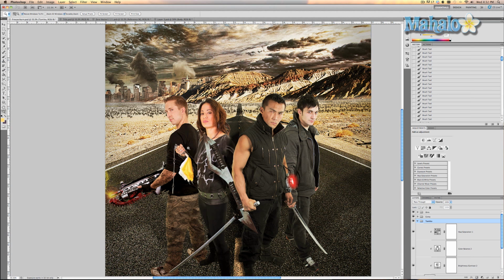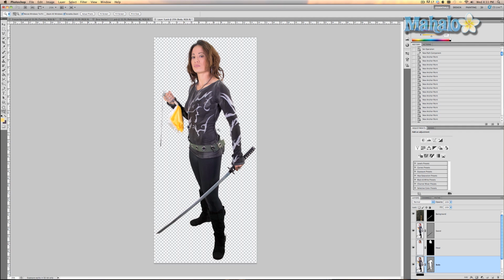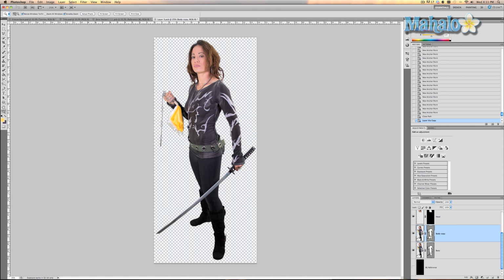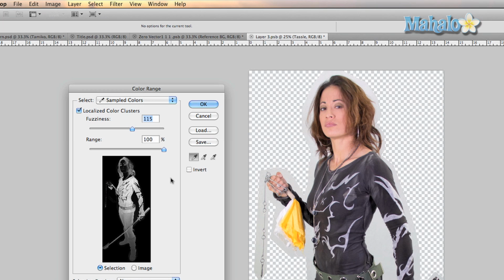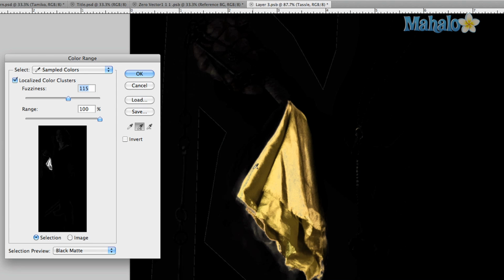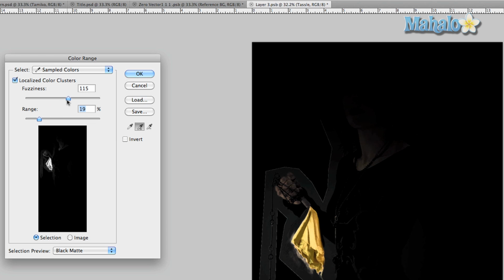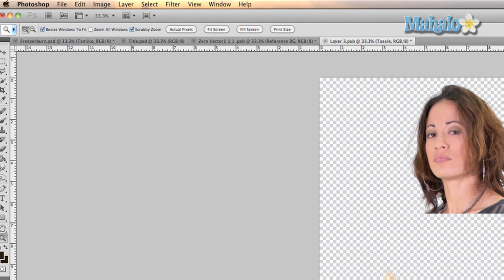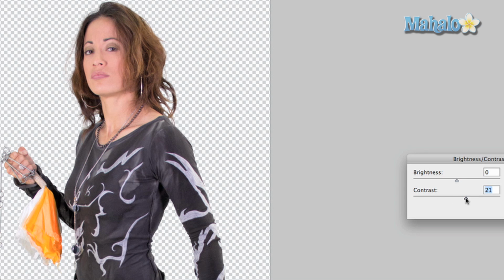Photoshop Tutorial - Changing Colors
In this video, Mahalo's Photoshop expert Justin Zagri shows how to change the color of an object.

At this point in the movie poster series, a female character has been included with the other three male characters. You'll want to give her a slightly different treatment.

Open the Smart Object of the female character. In the video, she is already masked. Press Ctrl+J (Command+J for Mac) to Duplicate the body layer. Delete the mask from the layer by dragging it to the trash icon at the bottom of the Layers panel. Rename the layer Tassel.

Navigate to the top menu bar and click Select -- Color Range. You'll want to isolate the tassel, select the Eyedropper in this dialogue box and click on the yellow part of the tassel. Select the Eyedroppper with a plus sign to add more to this isolation. Decrease the Range and Fuzziness as necessary to further isolate the yellow portion of the tassel. Press OK when you're finished.

Click Add layer mask at the bottom of the Layers panel to create an isolated mask of the tassel.

Now, with the layer selected, navigate to the top menu bar and click Image -- Adjustments -- Hue/Saturation. In this dialogue box you can adjust the Hue, Saturation and Lightness of the tassel to make it look however you want. You can also change the Brightness and Contrast by clicking Image -- Adjustments -- Brightness/Contrast in the top menu bar.